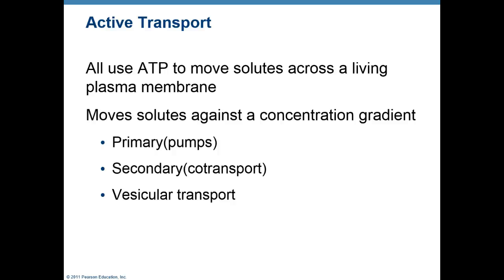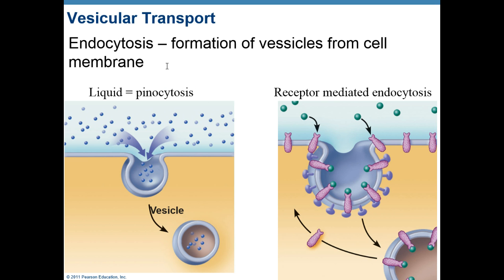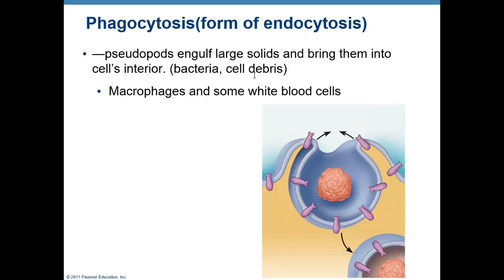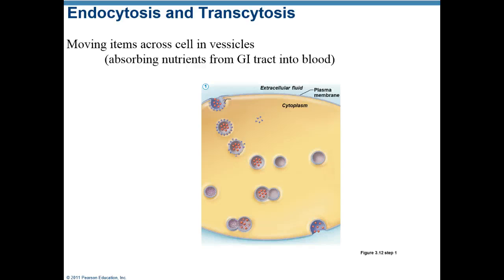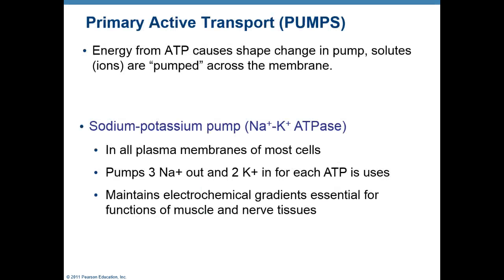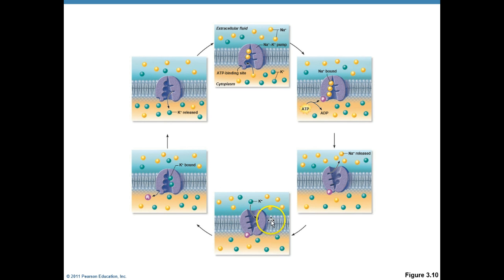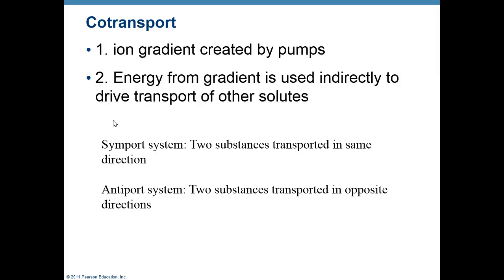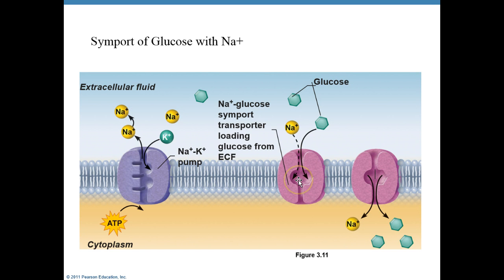Chapter 3 active transport